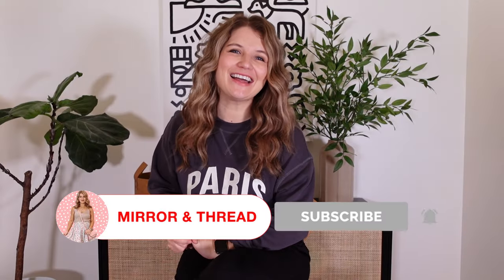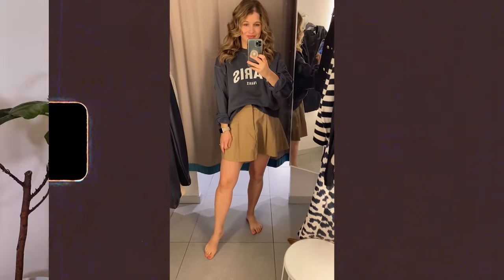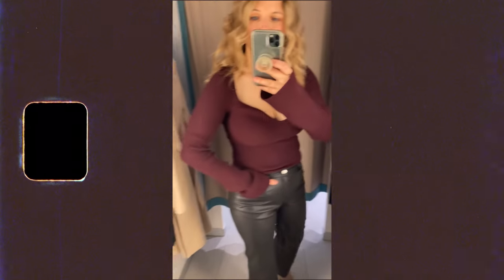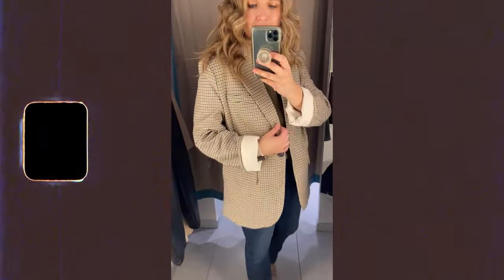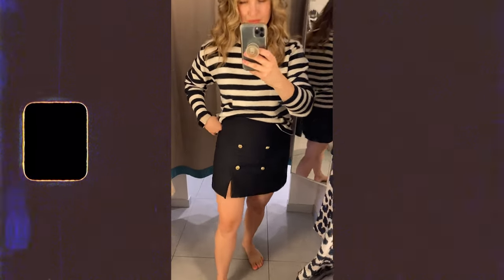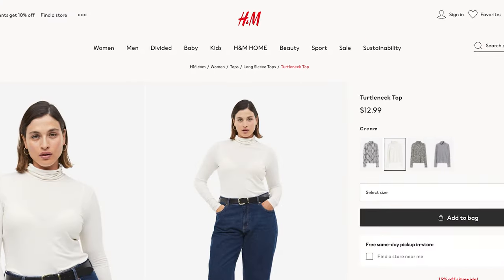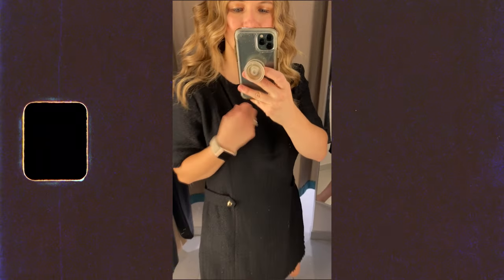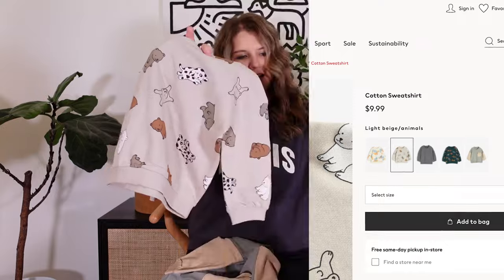H&M Fall Fashion Finds: In-Store Try-on and Review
↓ ↓ H&M Shopping Links (in order shown) Below ↓ ↓

Outfit 1:
Paris sweatshirt, brown mini skirt- Click to shop the FULL outfit 👉🏼

Outfit 2:
Burgundy ribbed sweater, faux leather pants, cream coat- Click to shop the FULL outfit 👉🏼

Outfit 3:
Plaid blazer, bootcut jeans, sweater tank, booties, matching plaid mini skirt- Click to shop the FULL outfit 👉🏼

Outfit 4:
Striped sweater, black button front mini skirt- Click to shop the FULL outfit 👉🏼

Outfit 5:
Chunky knit sweater, bootcut jeans, booties- Click to shop the FULL outfit 👉🏼

Outfit 6:
Peplum sweater, bootcut jeans, booties- Click to shop the FULL outfit 👉🏼

Outfit 7:
Patterned black/white dress pants, lightweight black turtleneck- Click to shop the FULL outfit 👉🏼

Shop ALL my daily outfits and sale notifications by following me on Like To Know it

This video was not sponsored and all items were purchased with my own money. Thank you for all of your support!!

I hope it gave you some style info for the fall 2023 fashion season!